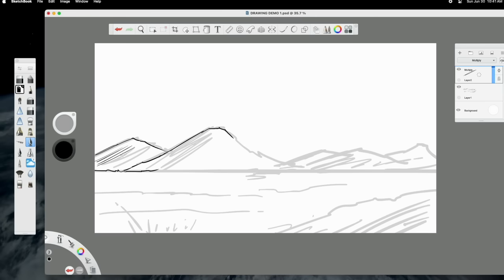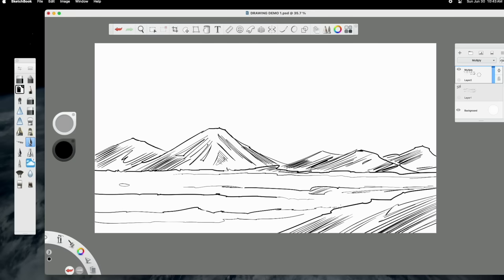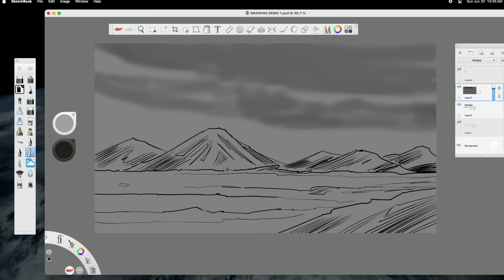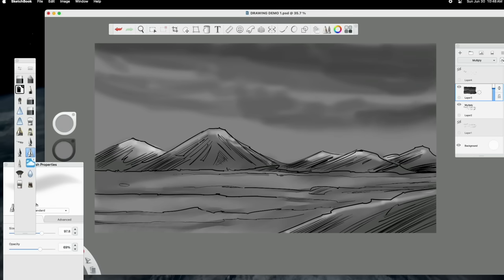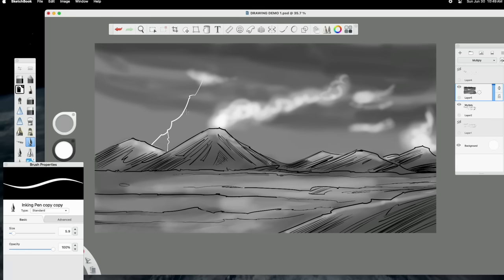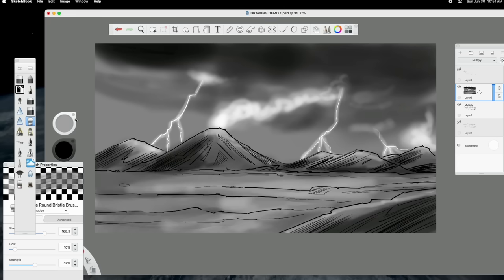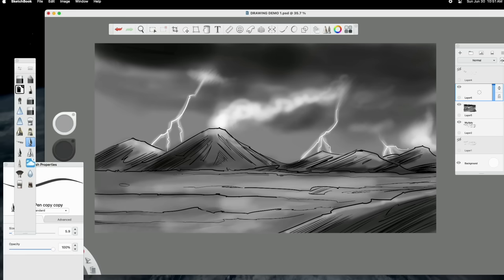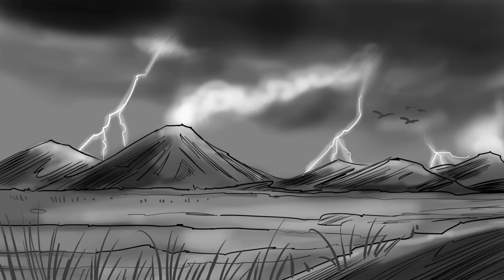THINKING INSIDE THE BOX- FREE VIDEO LESSON- CREATING A FRAME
This is a free lesson that entails creating a production board Establishing Shot from start to finish.

THINKING INSIDE THE BOX is a detailed online course available on the Black Wolf Studio website. It entails everything one needs to know about Commercial Advertising Production Boards.  Here is a link to the course. Scroll down select Join and you can create a Login and then purchase.